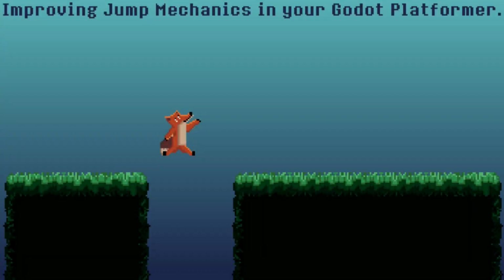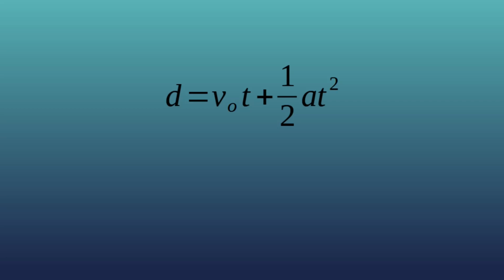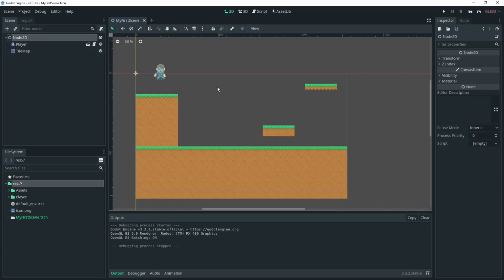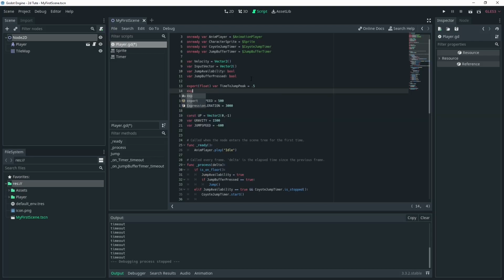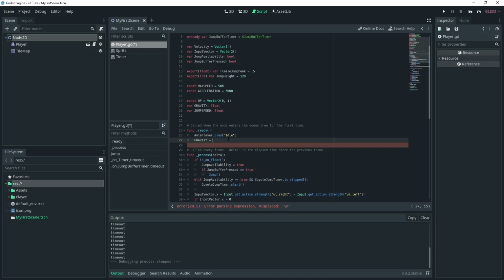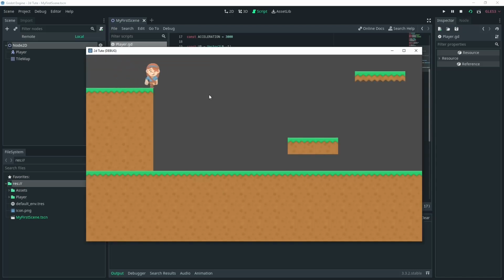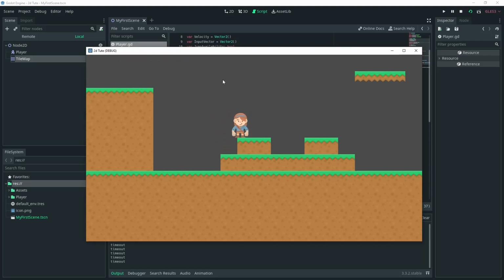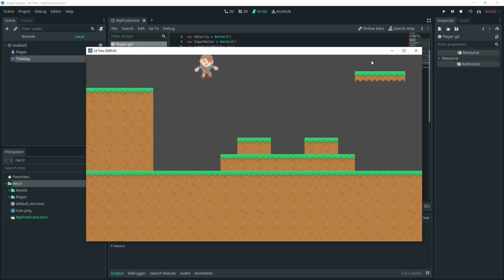Building a Better Jump in Godot 3.5!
The Theory behind this video is based of the GDC Talk building a better jump by Kyle Pitman in which some real technical math is given as a way to calculate a perfect jump. In this video I have tried to implement this theory in the Godot Game Engine.

This is a part of my skill share series in which i go over some of the more technical aspects of making a 2D platformer.

Since my computer is broken and my current project on hold for a week while I wait for parts. I've decided to release an old video that never made it to YouTube.